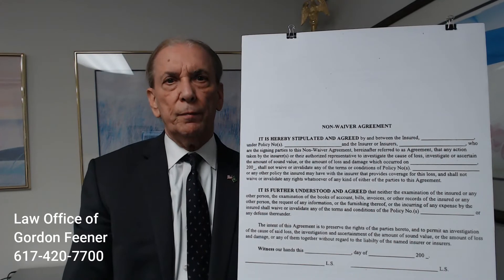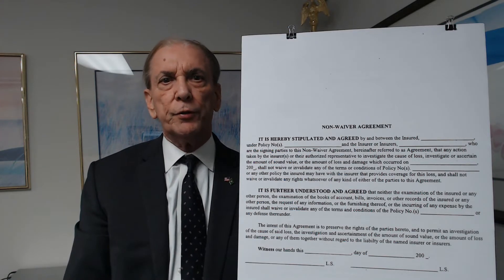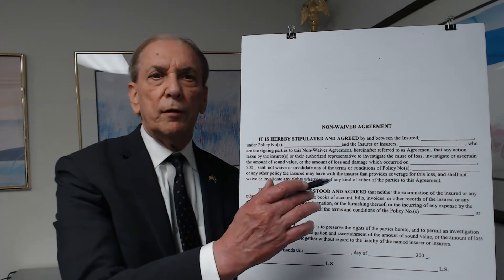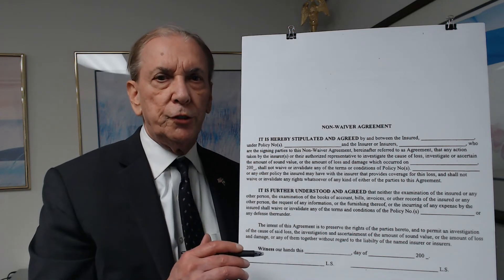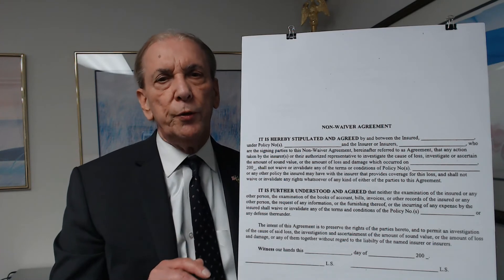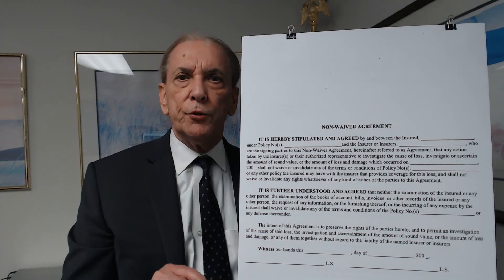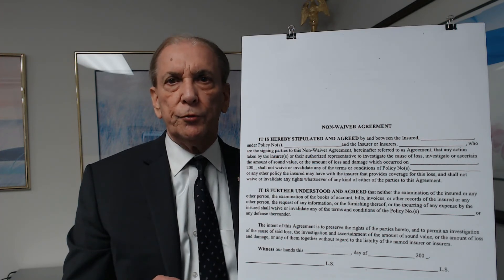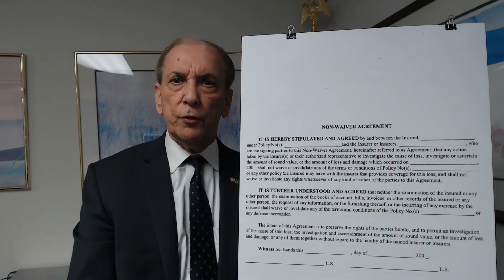What is contained in the non-waiver agreement in connection with a homeowner insurance claim Part II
Introduction to the non-waiver agreement in connection with the filing of the homeowner insurance claim

For more than 30 years Attorney Gordon Feener has concentrated in Massachusetts homeowner insurance claims and property insurance claims.

This video is part of a series covering the Massachusetts homeowner insurance policy and subjects that may arise under the  insurance policy

This video is in a series of videos designed for the homeowner who has questions,  concerns or wants to  educate themselves concerning the Massachusetts homeowner insurance policy.

If you suffer damage to your home and are having difficulty with your homeowners insurance company, please feel free to contact the Law of Gordon Feener to discuss your loss and your specific homeowners insurance policy.

For additional information, you may wish to visit our